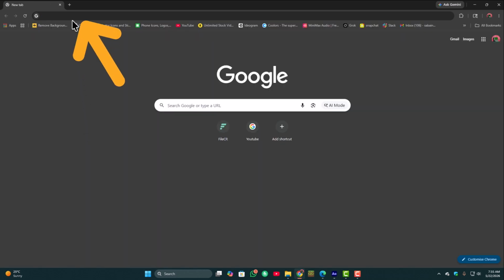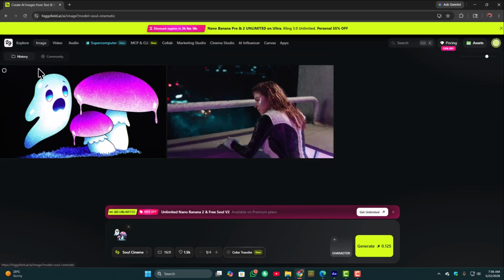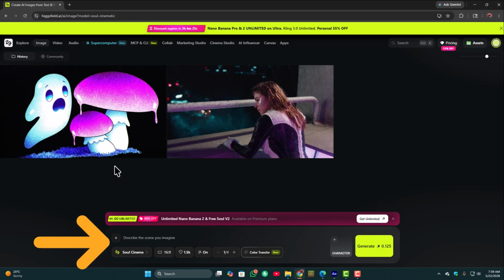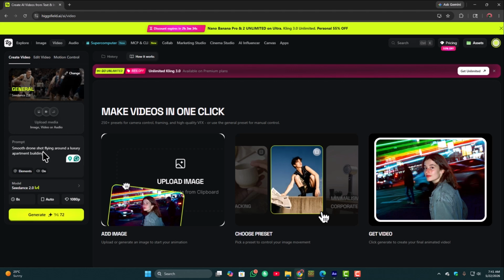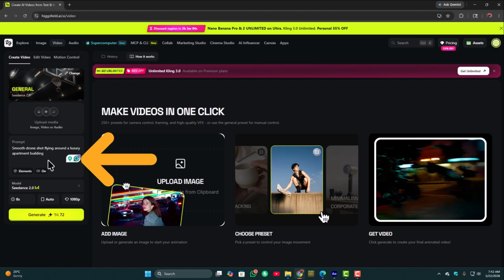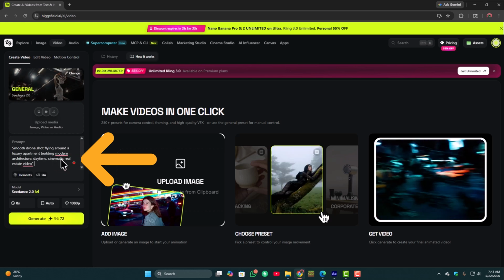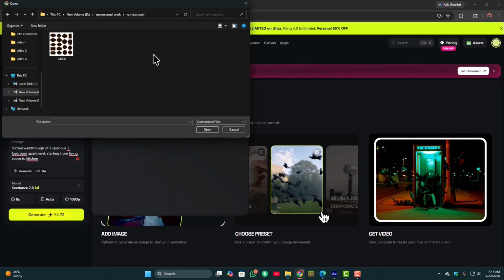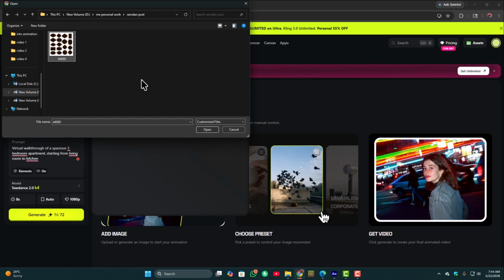How to Use Higgsfield AI for Real Estate Videos FAST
In this video, you will learn how to use Higgsfield AI for real estate using a complete step-by-step method for creating AI-powered real estate content, property visuals, and marketing materials. This tutorial explains everything about AI real estate tools, property image generation, virtual staging, and real estate marketing automation in a simple and beginner-friendly way.

We cover the full process of Higgsfield AI real estate workflows, including how to generate property images, create AI-enhanced listings, improve real estate marketing visuals, and automate property presentation tasks. If you are searching for an easy guide on how to use Higgsfield AI for real estate, this tutorial will help you understand the best methods for using AI tools in the real estate industry.

This video also explains common issues such as AI rendering problems, low-quality property images, incorrect prompts, image customization errors, and real estate visualization limitations. You will learn methods like writing better AI prompts, improving real estate image quality, creating virtual staging visuals, and troubleshooting Higgsfield AI generation issues for professional-looking results.

Understanding how to use Higgsfield AI for real estate is useful for learning AI property marketing, digital real estate content creation, automated listing design, and AI-powered real estate workflows. This tutorial is especially helpful for real estate agents, property marketers, content creators, and beginners looking to improve their property presentations using AI technology.

By the end of this video, you will clearly understand how to use Higgsfield AI for real estate, how AI tools generate real estate visuals, and how to fix common generation and customization issues for smoother property content creation.